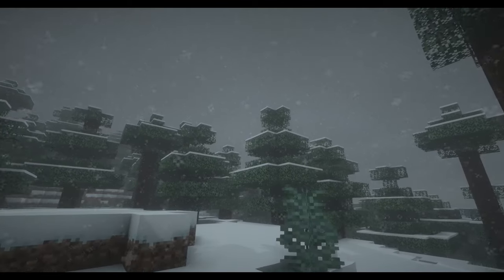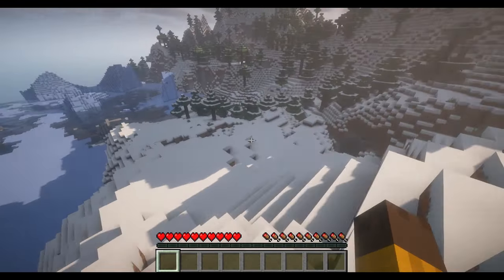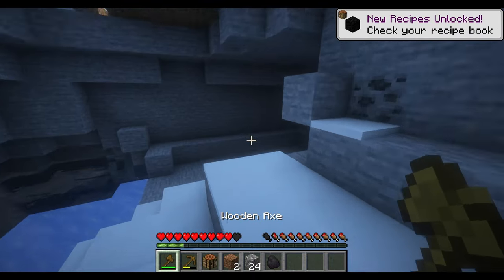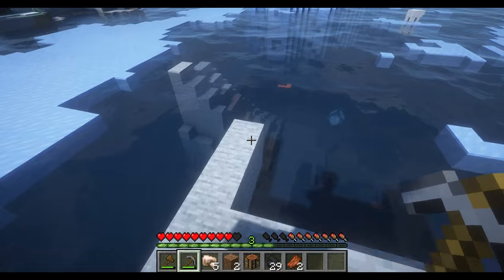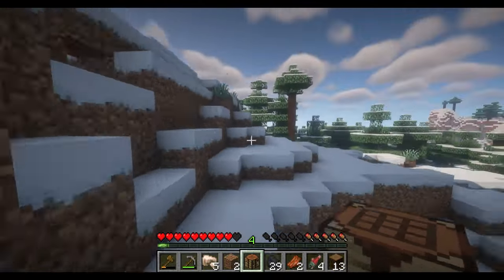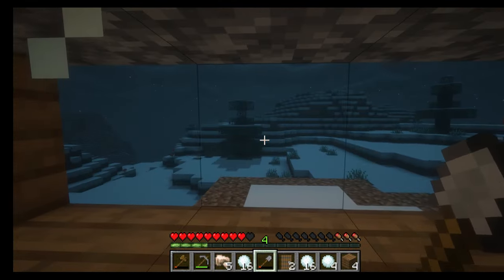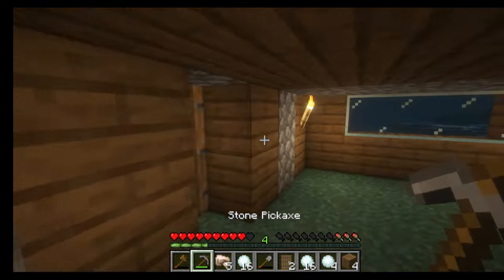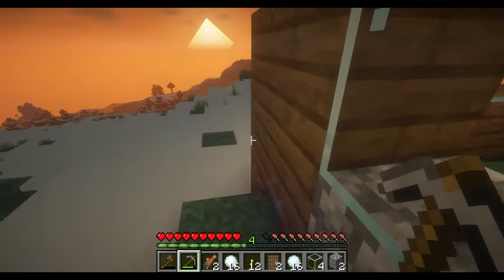The Knocker: A Very Disturbing Minecraft Mod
Today I'll be playing Minecraft, but with a twist. A new mod called "The Knocker" is out which seeks to terrify the player with a disturbing entity that stalks the player during their journey.